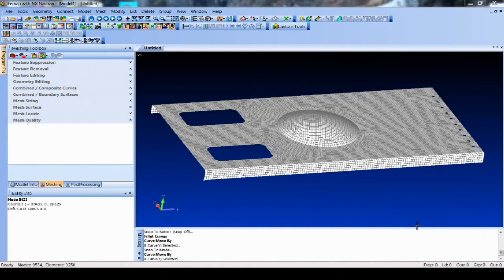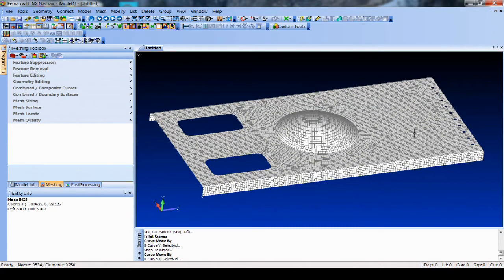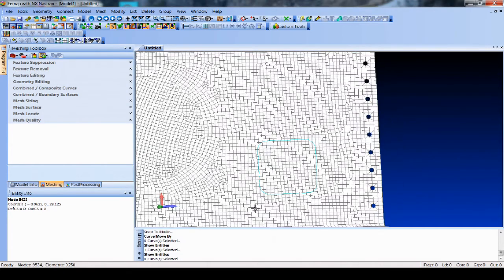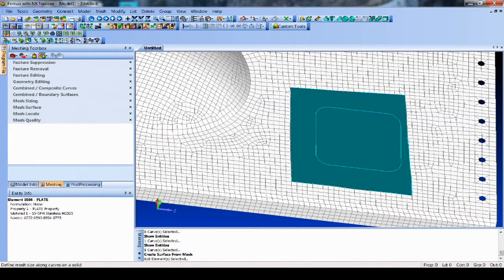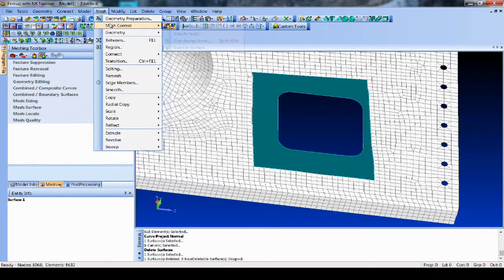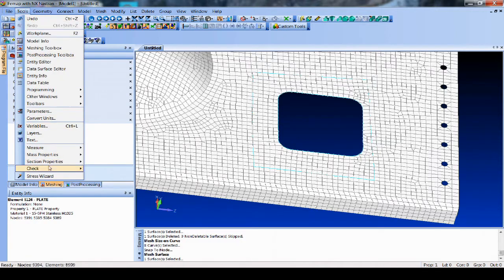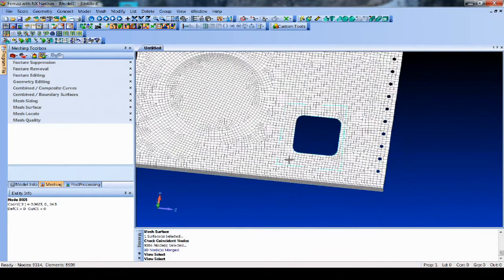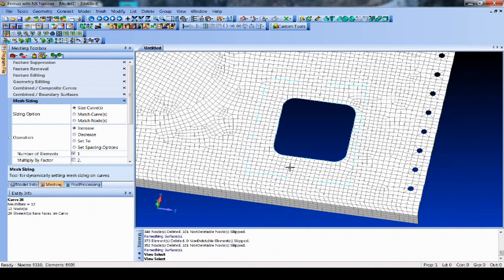Femap 11 Mesh2Geom Ex1